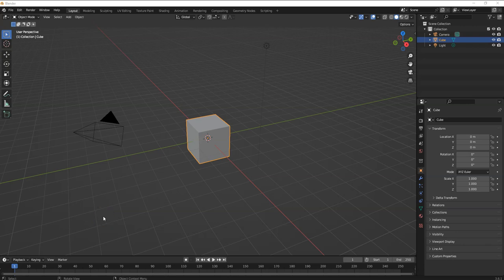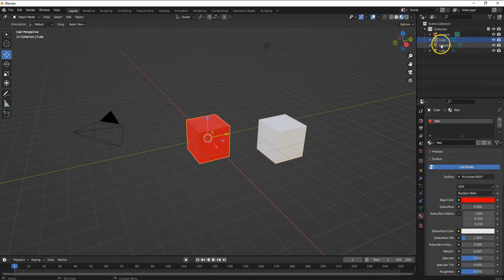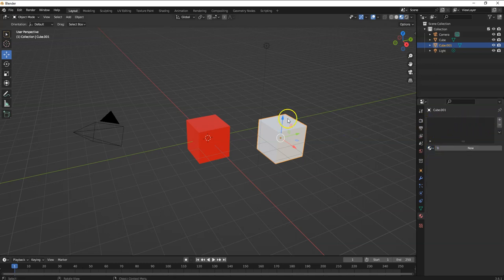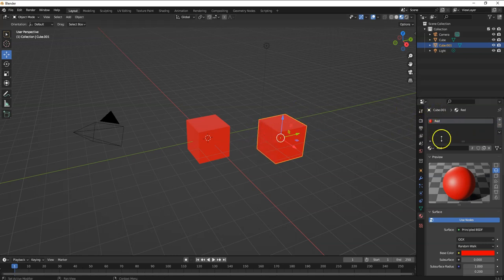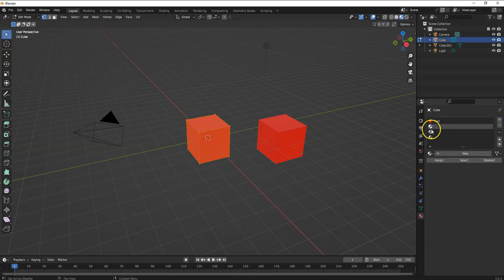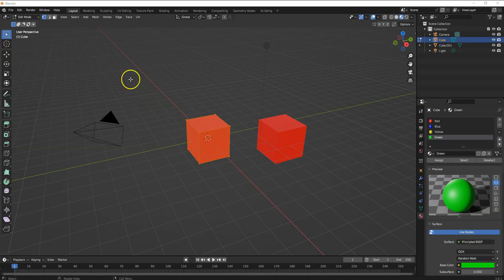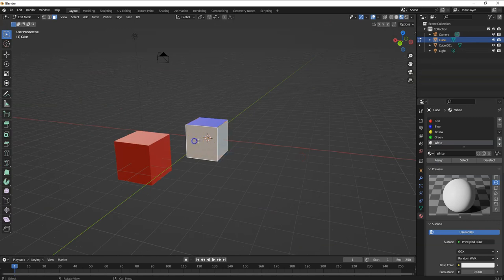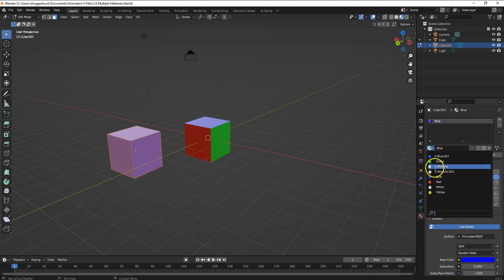2.6 Multiple Materials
Adding multiple materials to our objects.